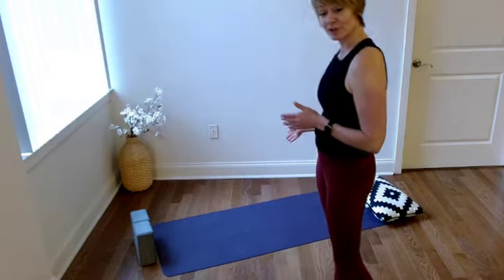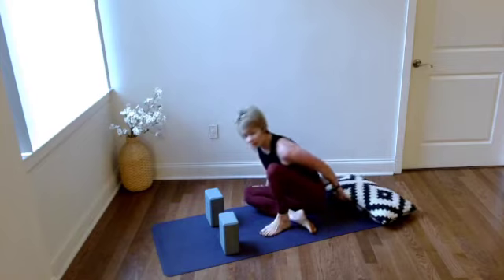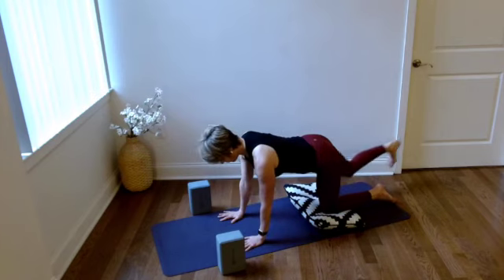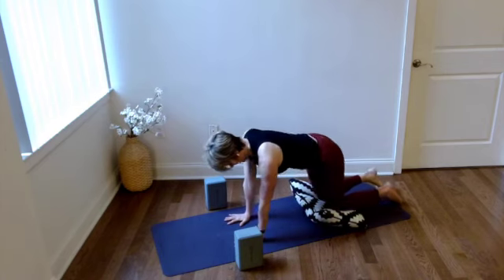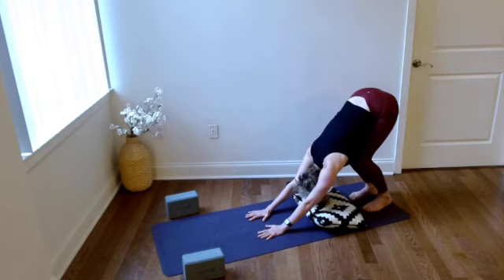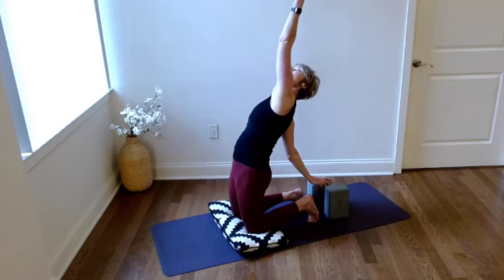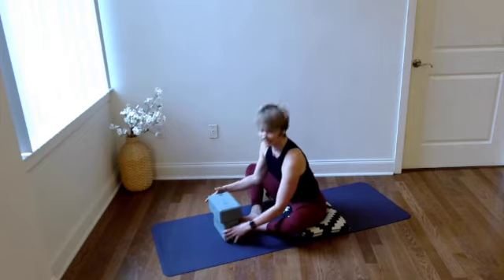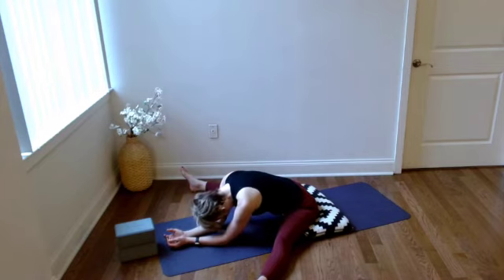25 Minutes Morning Mobility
Grab two blocks and a pillow!  I designed this routine to be done first thing, right out of bed.